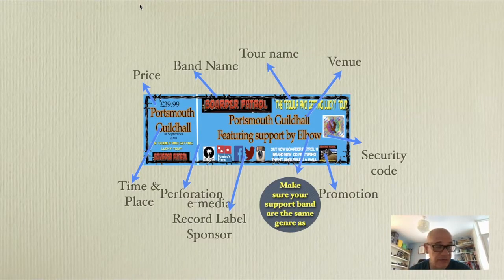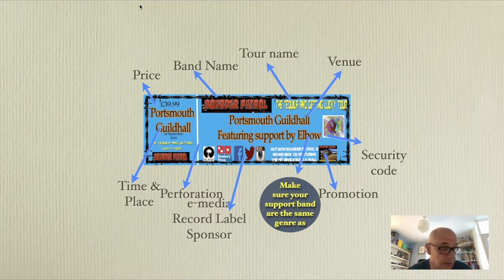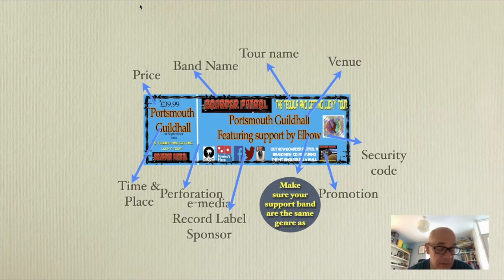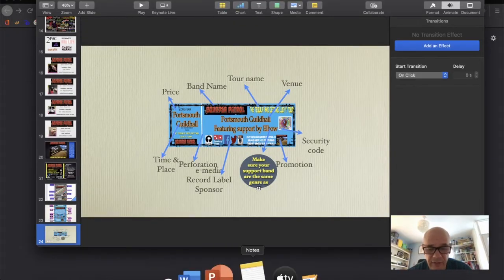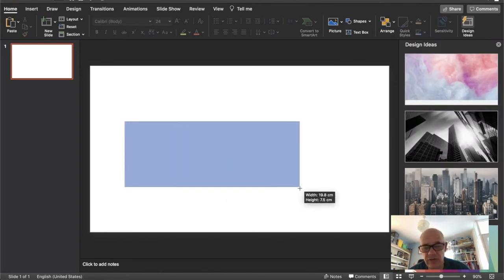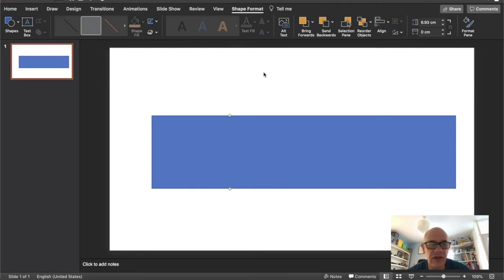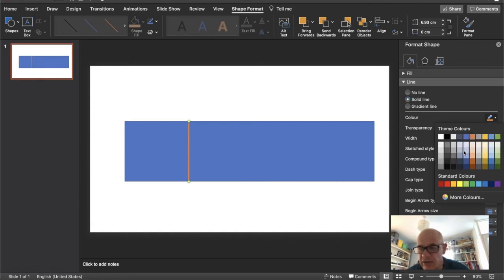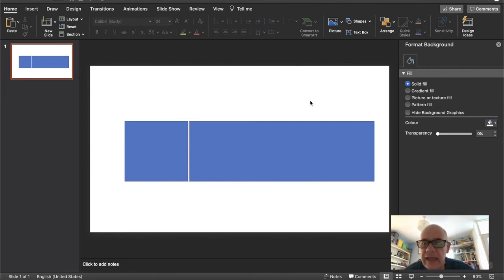tour ticket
You last practical task for this unit is making a ticket for a gig that your band is playing at. Remember the key conventions and be as creative as you can.